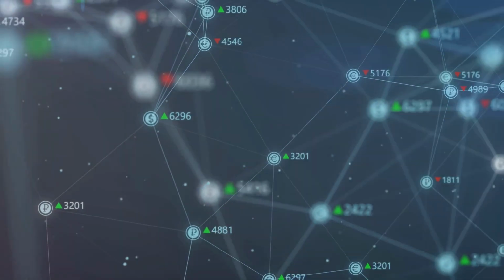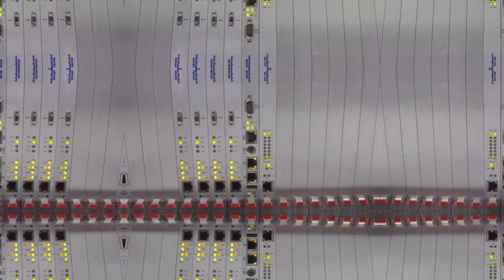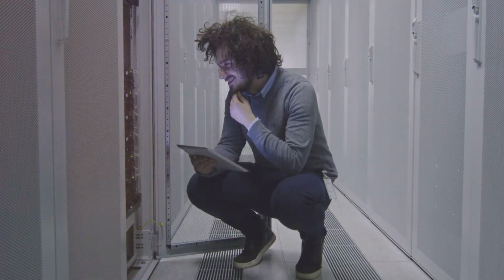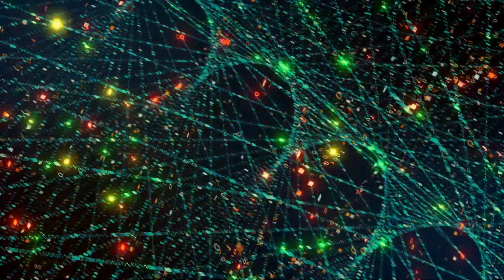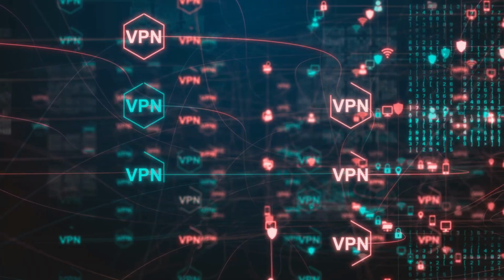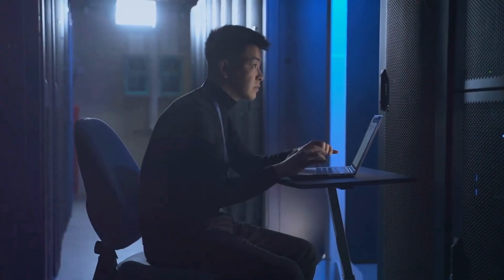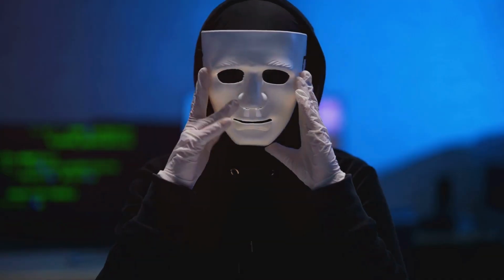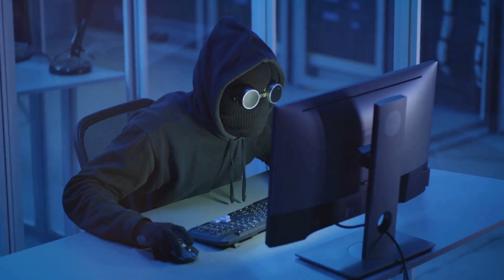DDoS, DNS Tunneling, Cache poisoning, and ALL of The Other Reasons DNS is so Great! ​⁠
Can my internet connection be disrupted by DNS attacks?
How can I protect myself from DNS-related security threats?
What are the best practices for keeping my DNS secure?
What tools or services can help me stay safe online?
How can I check if my DNS settings have been tampered with?

Sound familiar? Discover how DNS caching works and how it speeds up your internet browsing experience. Learn about the different types of DNS caches and their benefits, as well as potential issues and solutions for maintaining a fast and secure online connection. A comprehensive guide to the Domain Name System with Affluent Texas!